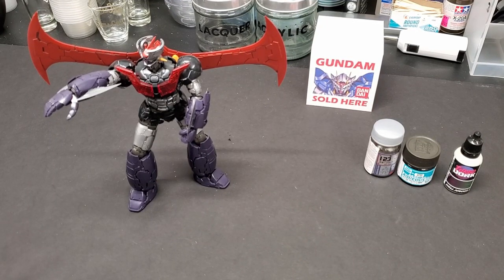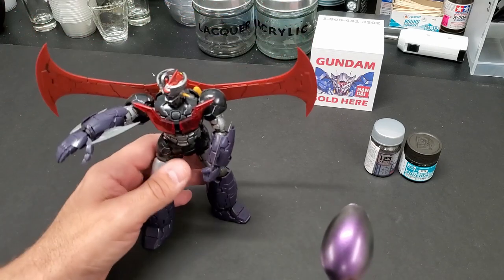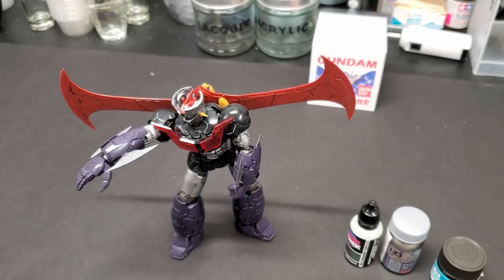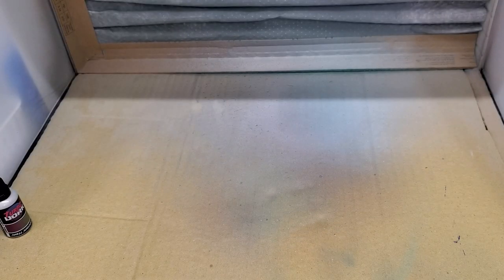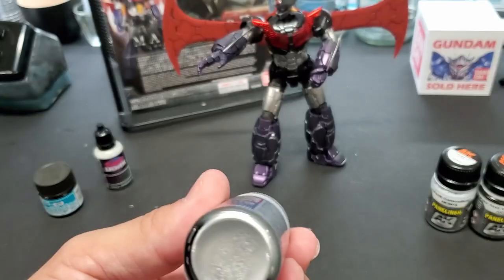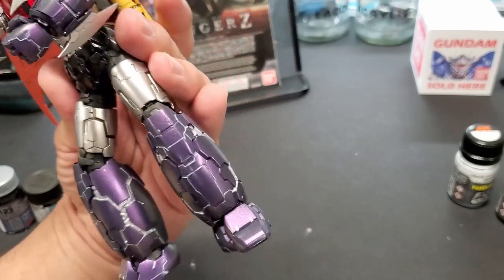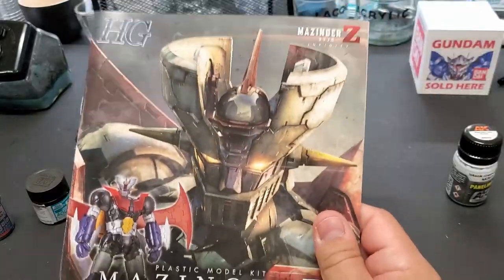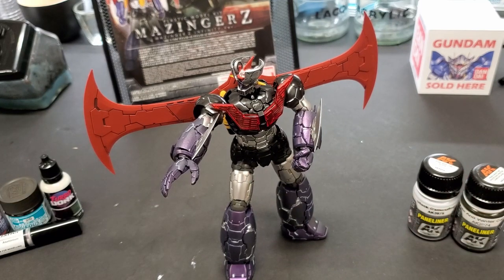How To Paint And Older Unpainted Kit - Gundam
In this video I paint one of my kits I built last year that was never painted. It was built before I moved to the new home with my great model room. I actually built it on the kitchen table. I didn't go for a drastic change of color, I really wanted to keep it close to it's original look and that's what I did here.